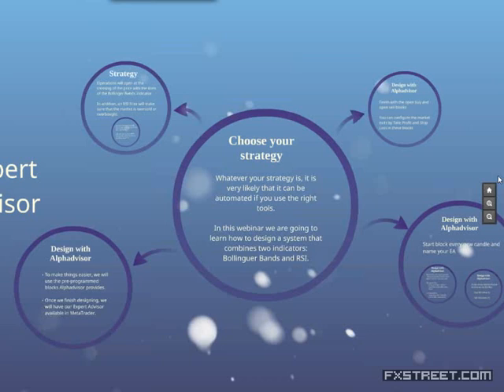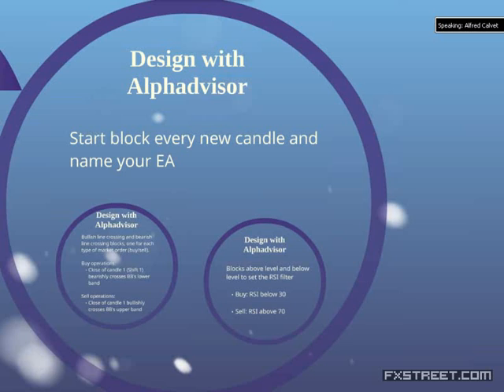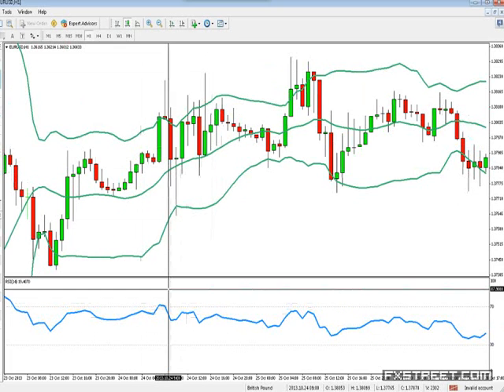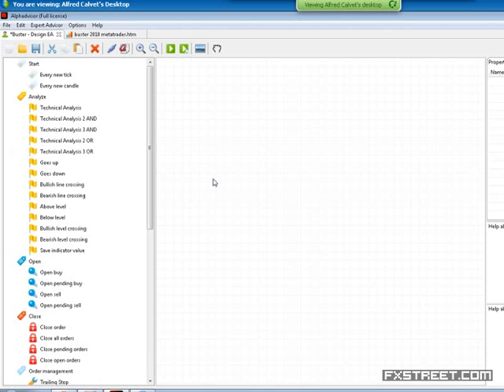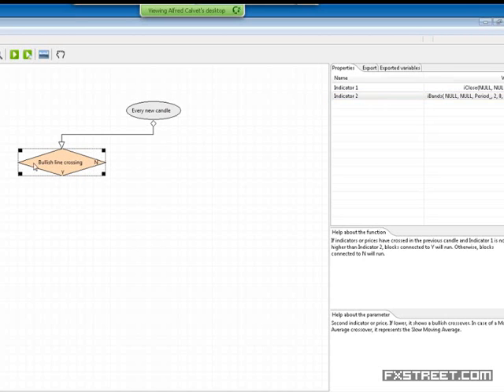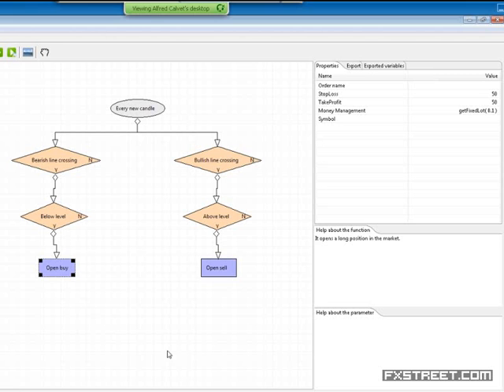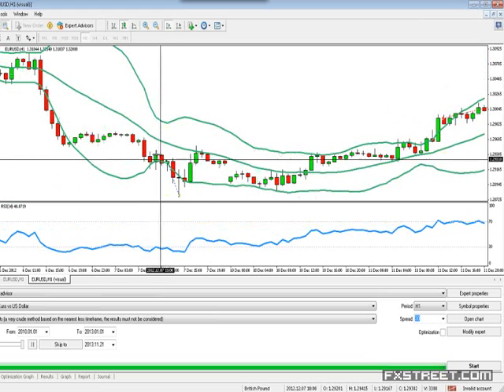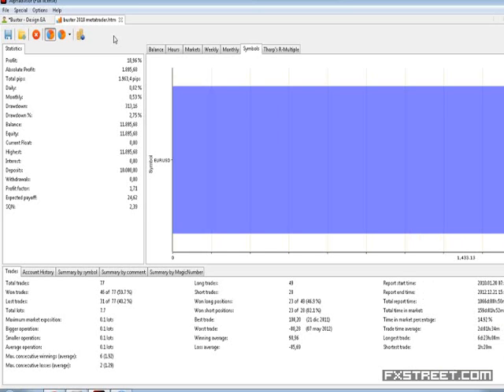Alfred Calvet: Designing your own automated trading systems without programming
Date of issue: 21 November 2013. Speaker: Alfred Calvet. Over 80% of the total amount of trades in the stock market is nowadays operated by automated systems due to its many advantages over discretionary old-school trading. In this webinar you will learn how to turn your own investment strategy into a fully automated expert advisor without programming. Do not miss the chance to build your robot portfolio and start your way into successful trading!